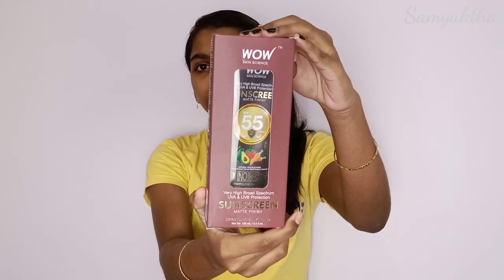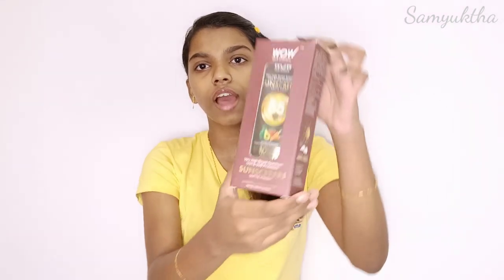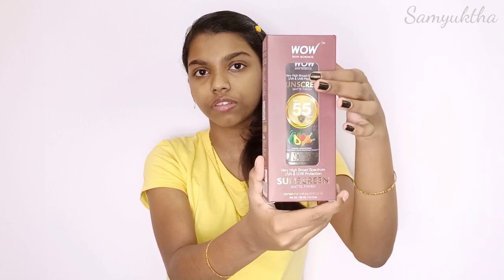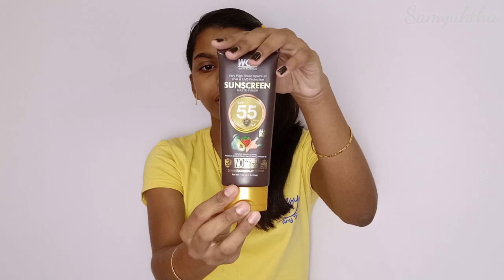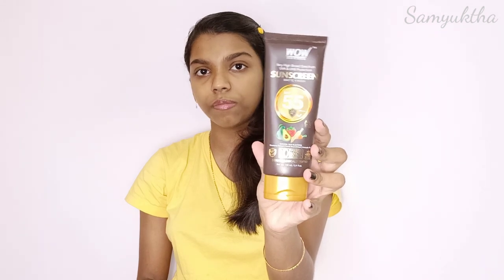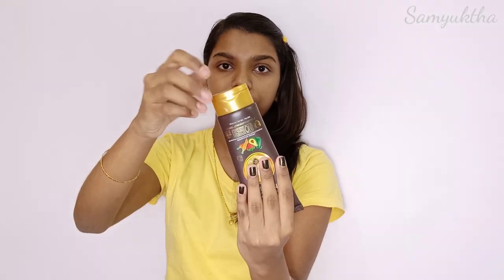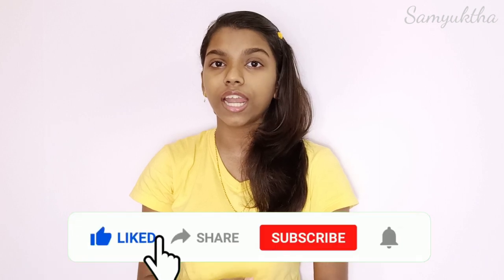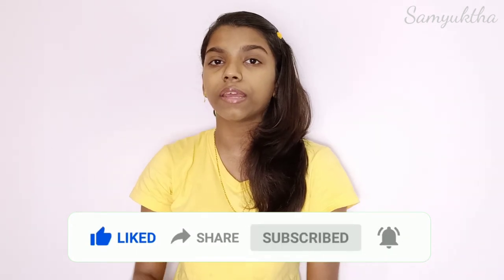WOW SPF-55 Sunscreen Review - தமிழ்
(Links of the product will be updated after lockdown)

✓Please do not spread negativity. If you are found spreading negativity, your comment will be deleted
✓If you have any recommendations to improve my channel please say it in the comments in a kind way😘